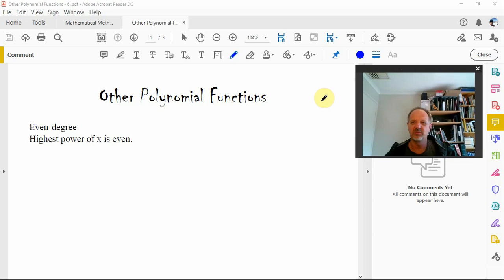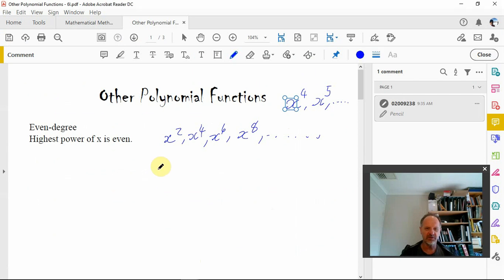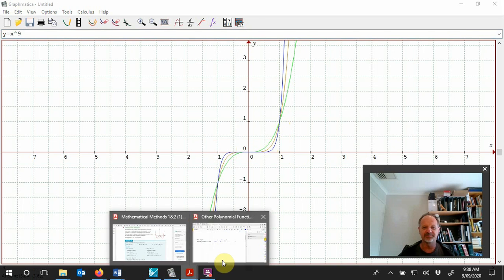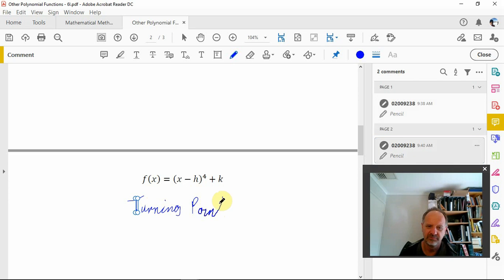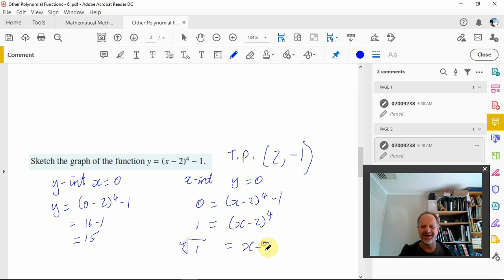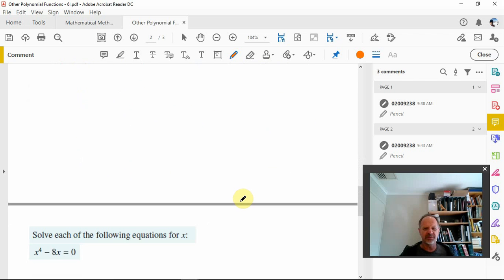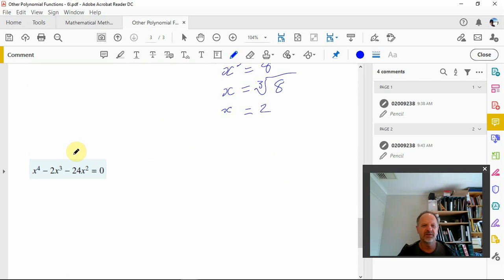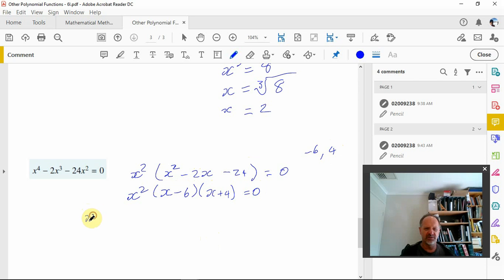Other Polynomial Functions - 6I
Be able to sketch Quartic functions
Know and be able to recognise odd and even functions